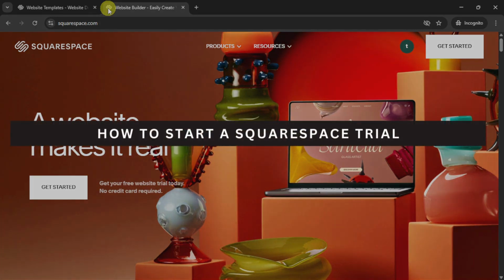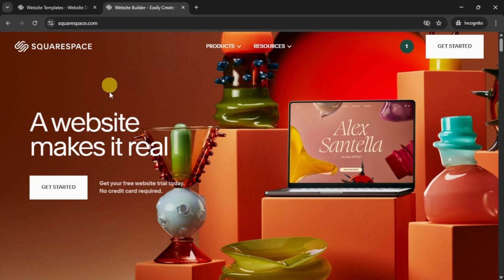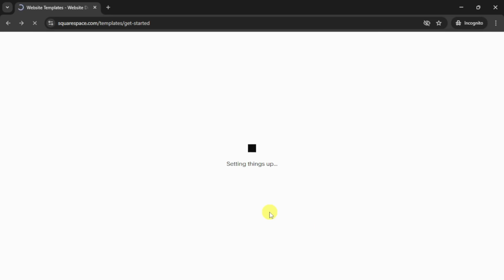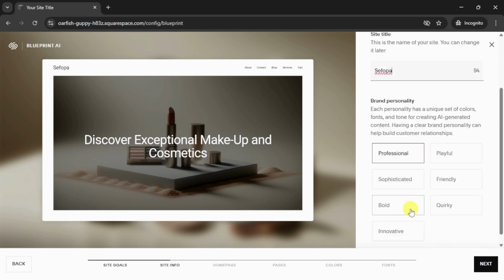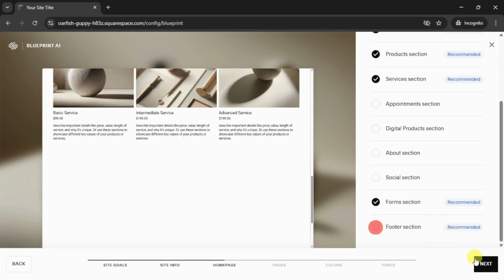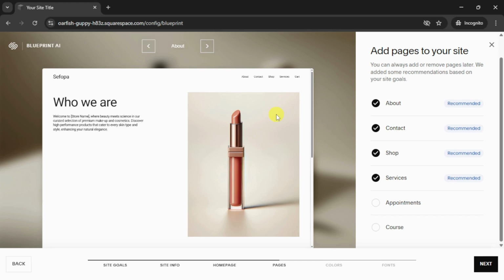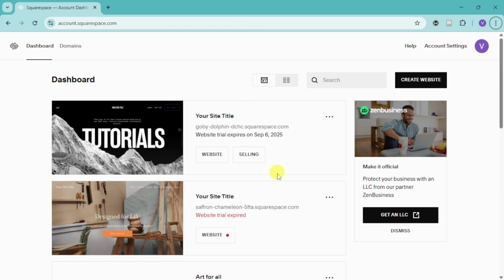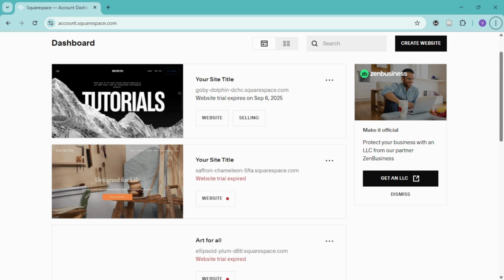How to Start a Squarespace Trial | Squarespace Tutorial (2027)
Thinking about building a website but not ready to commit? I’ll guide you step-by-step through the signup process so you can explore templates and start building today.

In this tutorial, you'll learn:
How to sign up for a free Squarespace trial (no credit card required)
Step-by-step instructions to choose a template and start customizing your site
Tips for making the most of your 14-day trial and preparing for launch

Start risk-free—follow these steps to start your Squarespace trial and build your dream website with zero upfront cost!